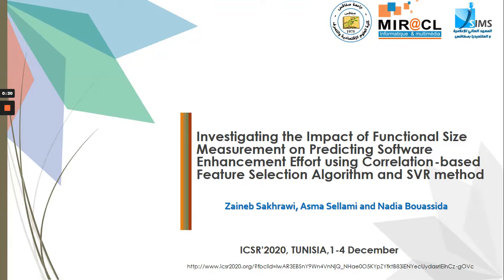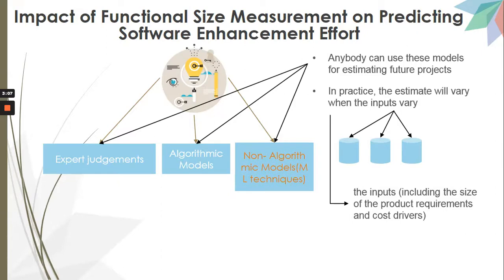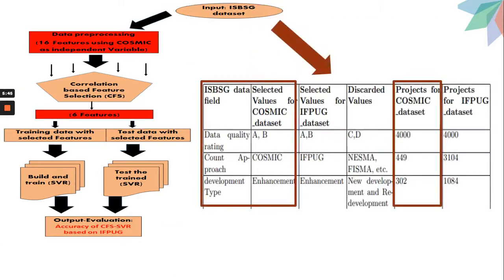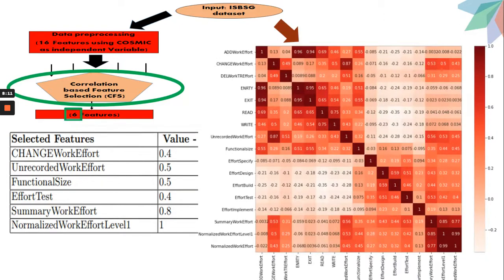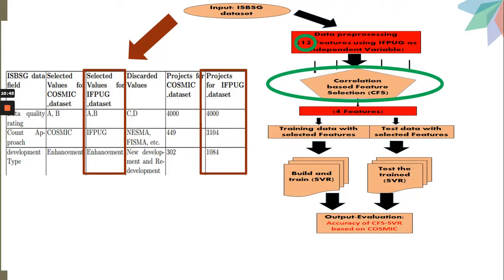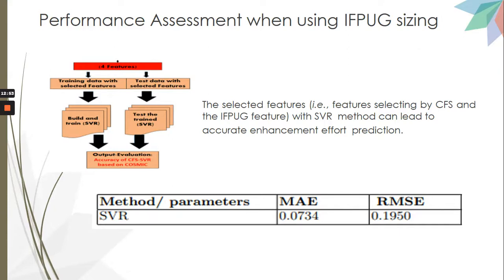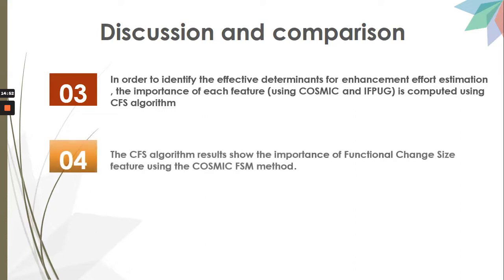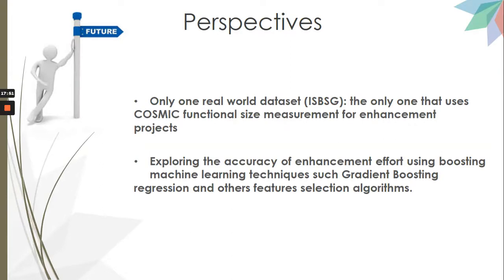Investigating the Impact of Functional Size Measurement on Predicting Software Enhancement Effor ...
52 Zaineb Sakhrawi, Asma Sellami and Nadia Bouassida
Investigating the Impact of Functional Size Measurement on Predicting Software Enhancement Effort using Correlation-based Feature Selection Algorithm and SVR method